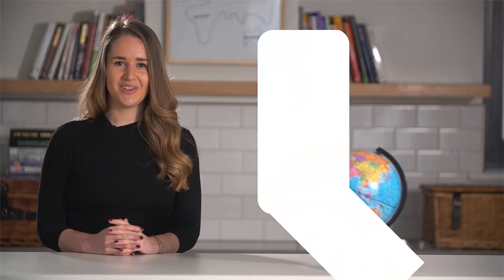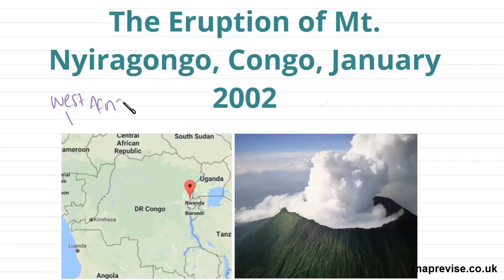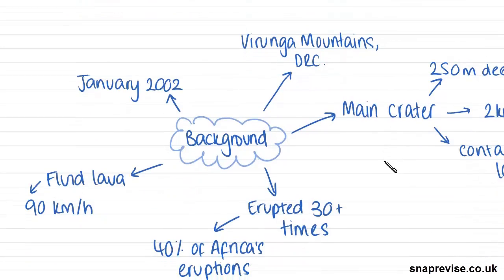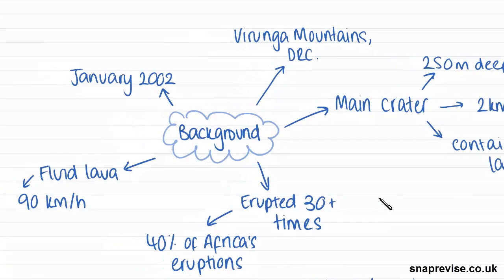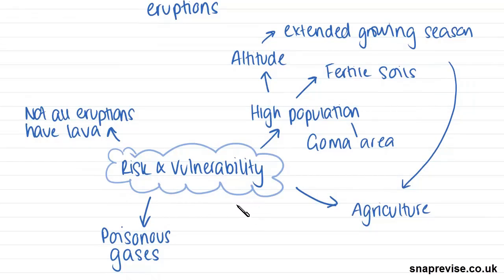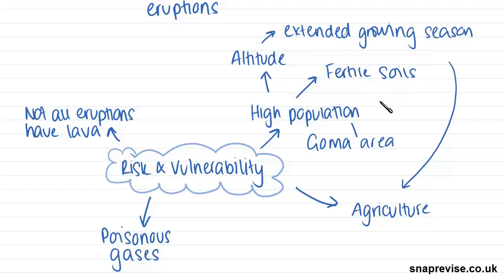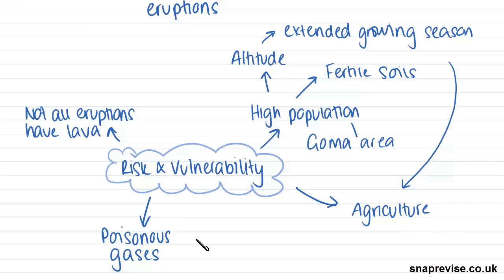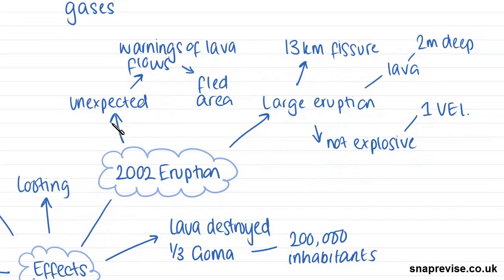Volcanic Events | A-level Geography | AQA, OCR, Edexcel